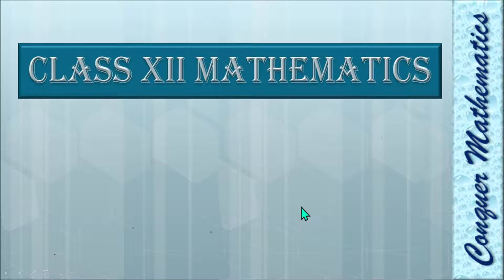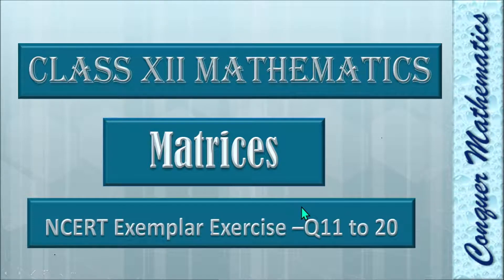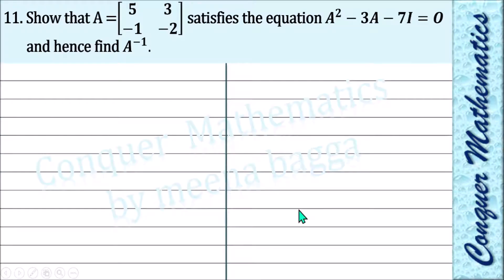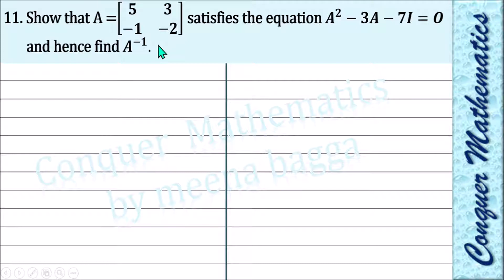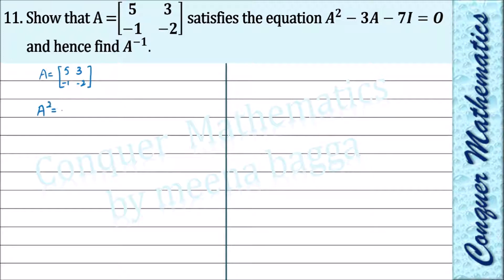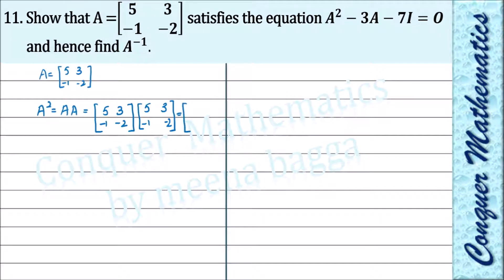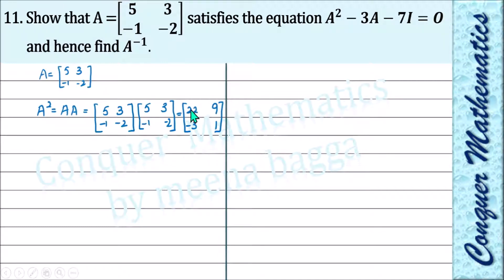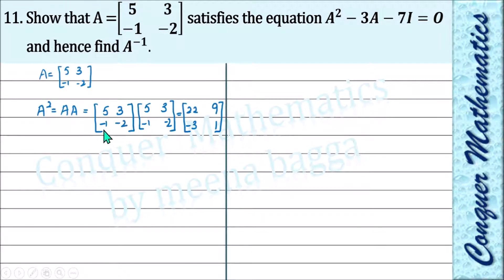NCERT Exemplar Book Q11 to 20 - Matrices - Class12 Mathematics (NEB-2))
This lecture covers ten questions  Q11 to Q20 from NCERT Exemplar book of Mathematics for class XII.

‘Conquer Mathematics’ tries to clear basics of each and every concept used for studying Mathematics in XI & XII. It will also help students to get conceptual knowledge for Competitive Examination. Any Competitive Exam can be cleared with strong Basics of the Concepts and this channel emphasis on this only.

For a systematic flow of study, a student may visit the
Complete Notes and NCERT Solutions:

For complete support in problem solving any student of XI and XII may join the Telegram Channel "Conquer Mathematics" by clicking on the link –

 Brief Introduction of The Teacher :
Name :  Meena Bagga
Qualification :
          M.A. (Mathematics) from Delhi University,
         M.Ed. from Annamalai University
Working Experience : 24+ years
Recipient :
    State Award from Delhi Government in 2015
Working as :
     Lecturer(HOD) Mathematics in a Govt. Aided School in Central Delhi.

As Sharing is Caring…….
Keep Growing & Keep Sharing….